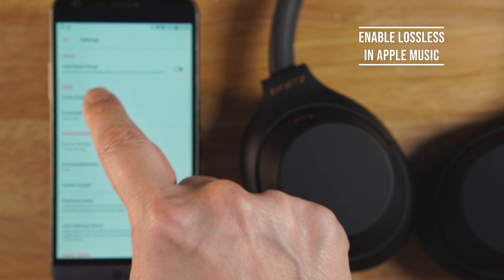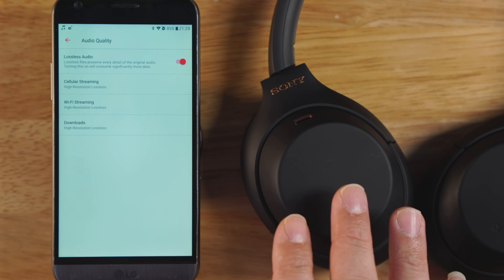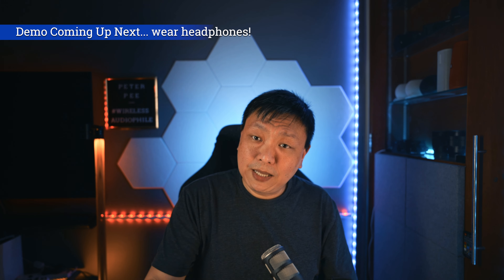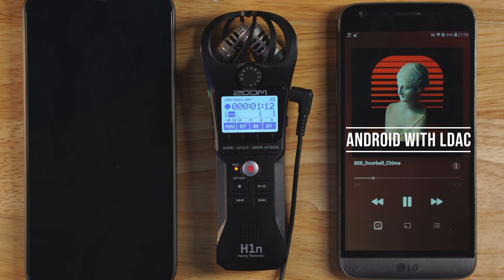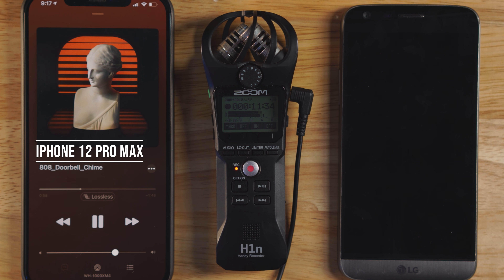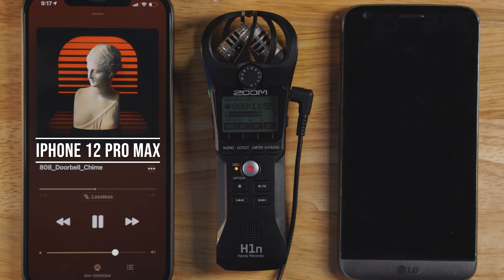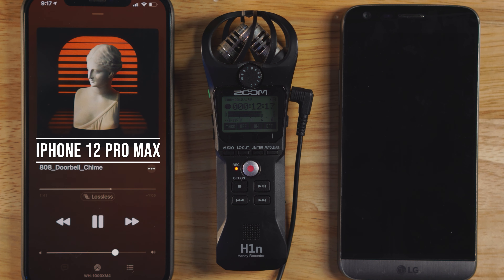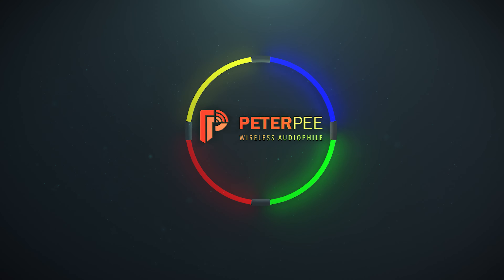Apple Music is better on Android! (With LDAC hack)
Are you looking for the BEST QUALITY wireless streaming for Apple Music? Check out this video and learn how to enable LDAC on your Android phone running Oreo (Android 8.0) and above!

Apple Music is available on Android and the client has been updated to stream the highest quality of Hi-Res Lossless. What’s even more amazing, is that Android supports Bluetooth version of APTX-HD and LDAC, which offers much more bandwidth than Apple’s own AAC protocol.

Enjoy the highest quality for wireless streaming on Apple Music platform!

Found this tip useful? Now, only if you really find value! Even if you don’t contribute, I am happy to share my experience with all you viewers on my channel here!